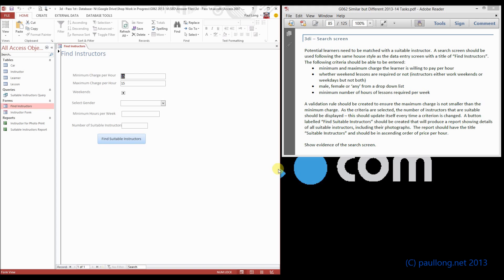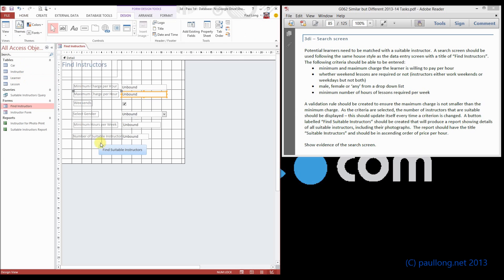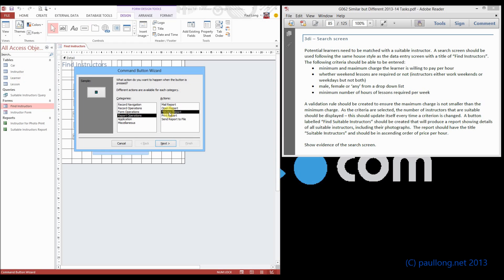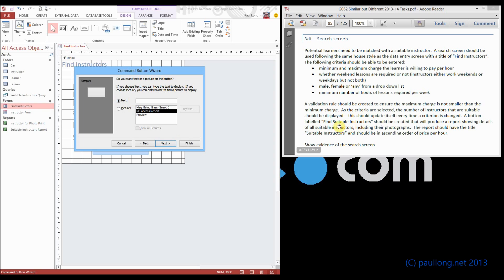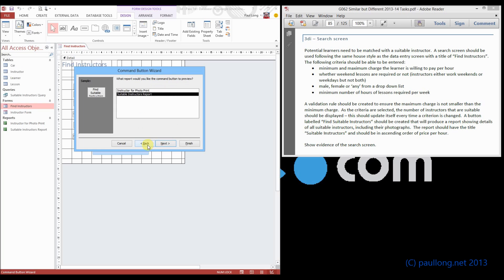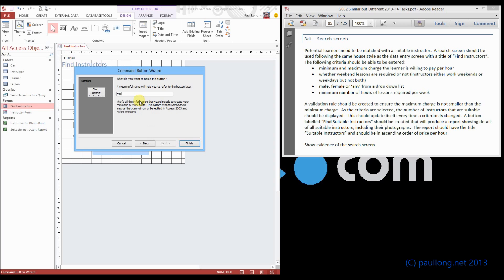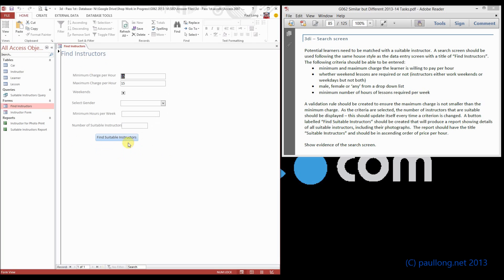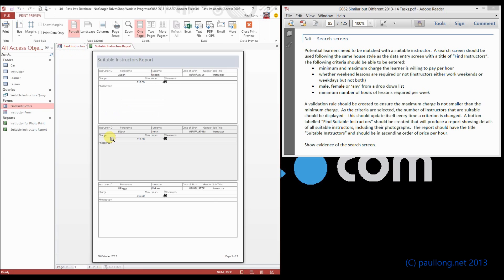3div (2) Find Suitable Instructors Button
Set the Find Suitable Instructors button to open the report